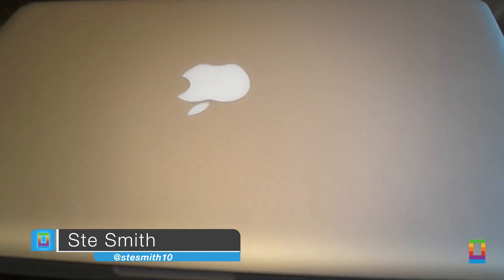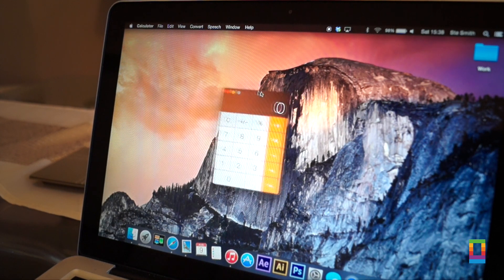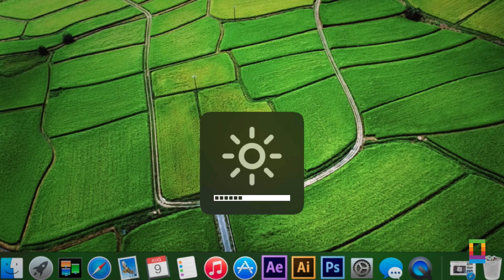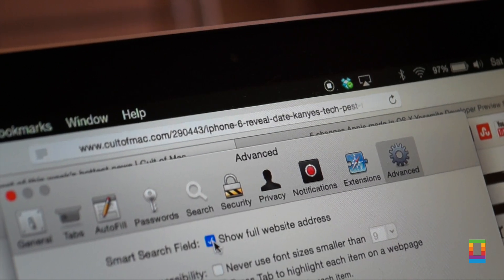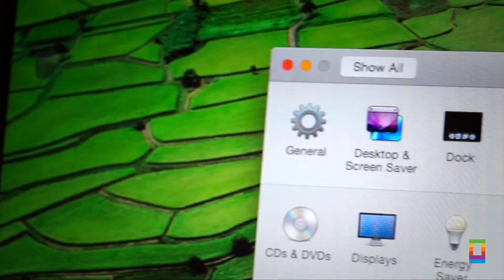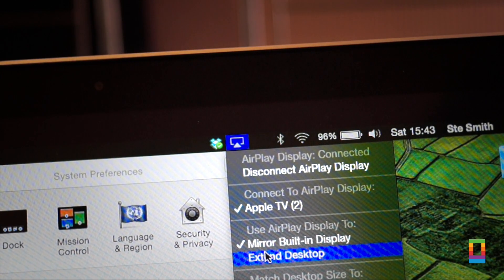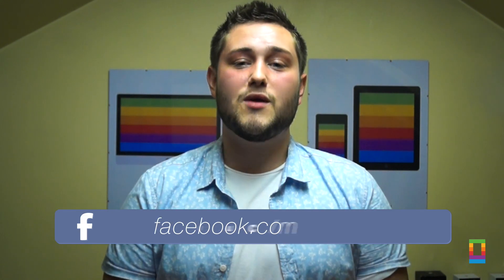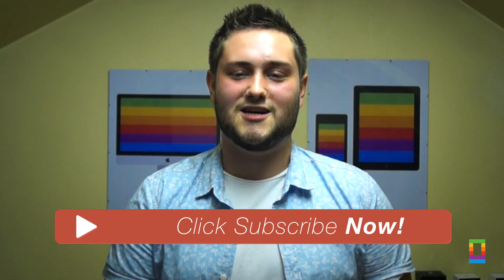Quick Look: OS X Yosemite Beta 5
The fifth beta of OS X Yosemite was released to developers a few days a go, with the operating system getting closer to a general release, in today's video we take a look at the subtle changes Apple has made in the latest beta.

Take a look at the video to see the changes in action.